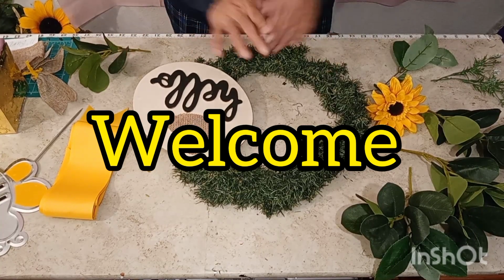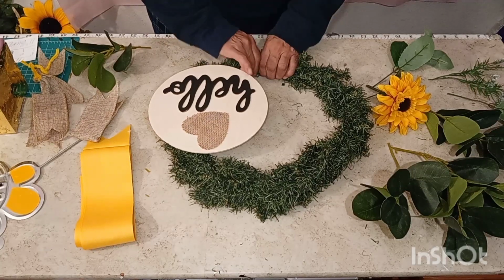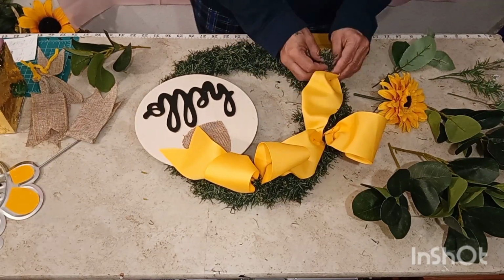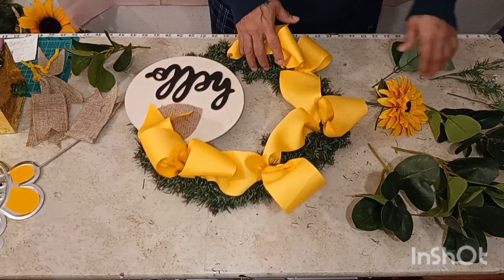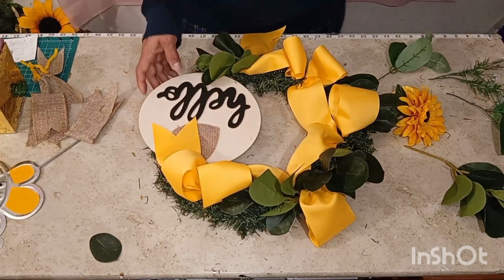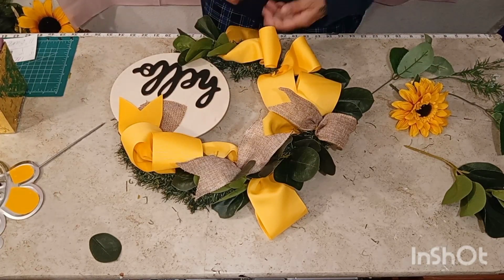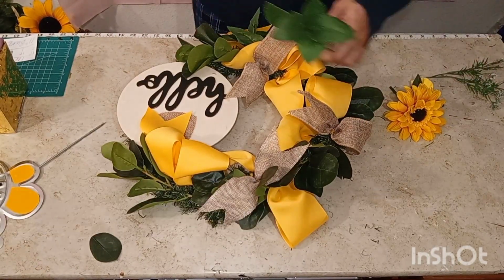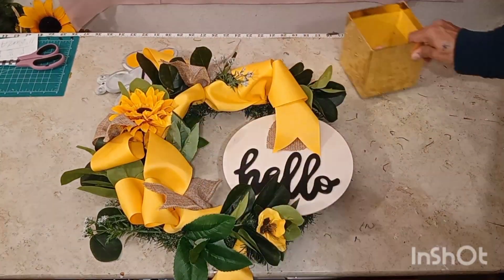HOW TO MAKE A SPRING WREATH/CALDERA CREATIVE CREATIONS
wreaths Spring wreath# Holiday Wreath